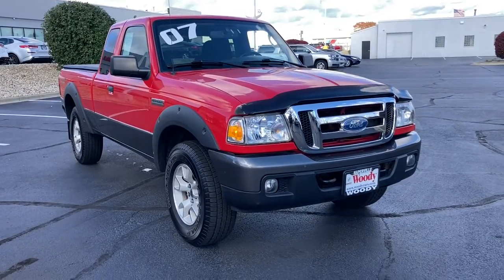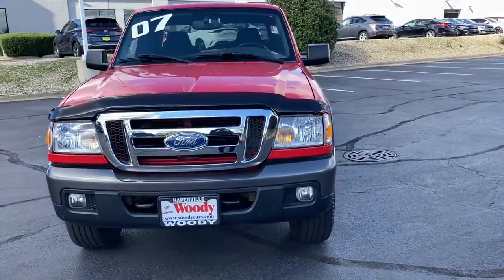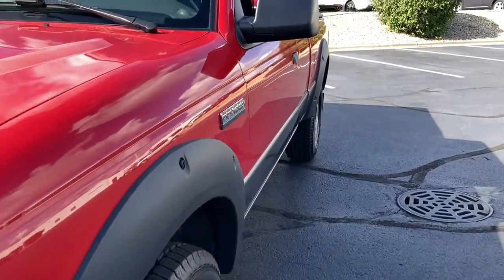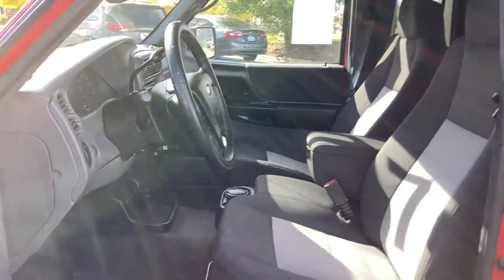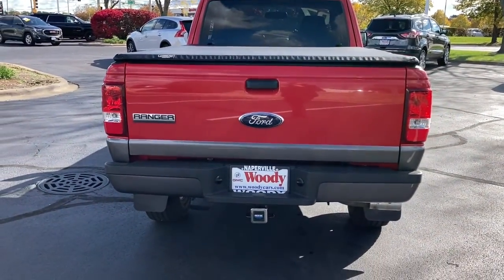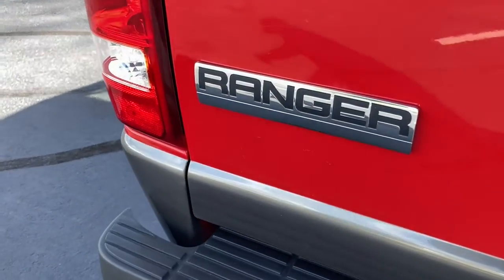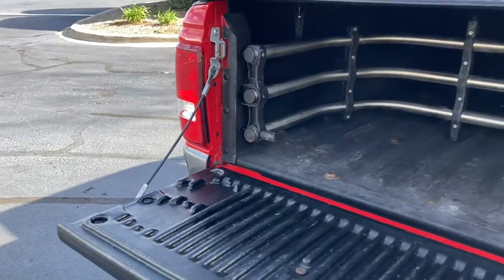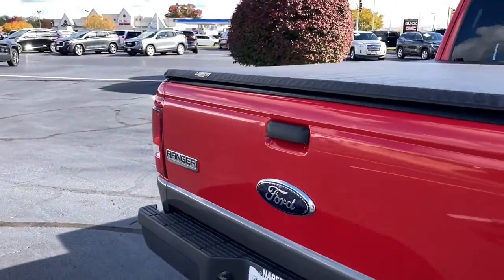2007 Ford Ranger Naperville, Plainfield, Aurora, Oswego, Chicago, IL B6348A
Red Used 2007 Ford Ranger available in Naperville, Illinois at Woody Buick. Servicing the Plainfield, Aurora, Oswego, Chicago, IL area.

Woody Buick
1585 W Ogden Ave

2007 Ford Ranger XLT 4WD Ranger XLT, 4.0L V6 SOHC, 4WD, Front fog lights. 17/20 City/Highway MPGWoody Buick GMC helps keep Chicagoland moving! We are a family-owned and operated dealership conveniently located at the corner of Ogden & Aurora Ave in Naperville with the largest Buick and GMC inventory around. If you're in the neighborhood, stop by to say hello! Woody will be standing in the showroom with his checkbook ready to give you top dollar for your trade-in. Our philosophy is: If you have a trade, you have a deal! Valet Service provides complimentary pick up and drop off of loaner vehicles, and a service department open until midnight enjoyed by customers from the cities of Naperville, Aurora, Downers Grove, Lisle, Saint Charles, Plainfield, Oswego and Montgomery, as well as Chicago and the surrounding communities.